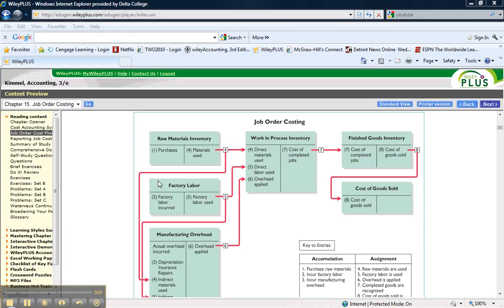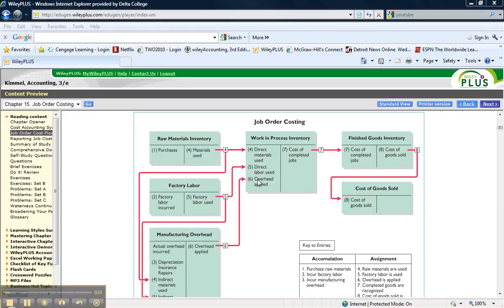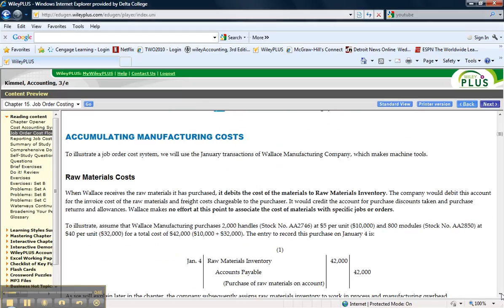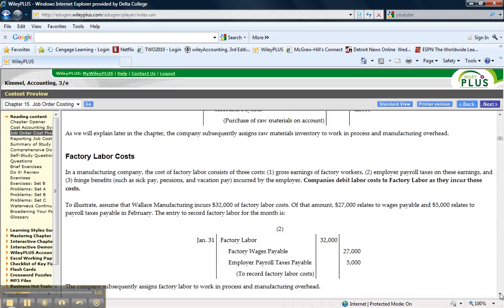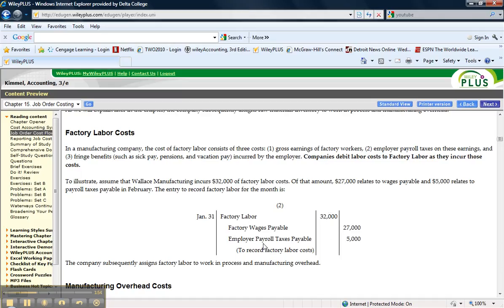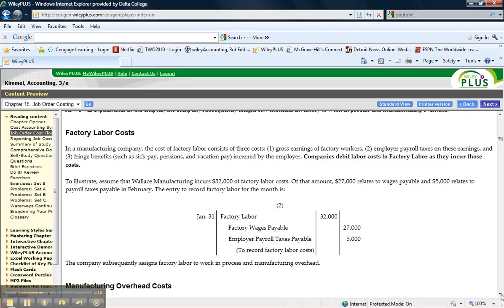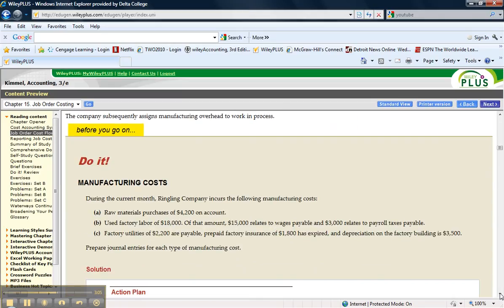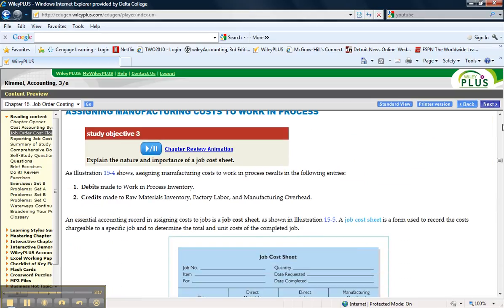ACC212_Ch_15_-_SO_2_(part_2).mp4